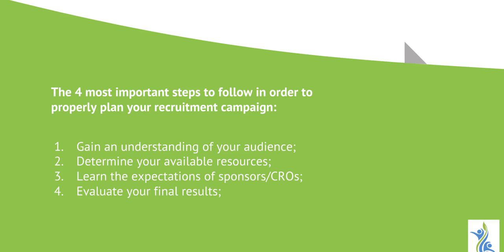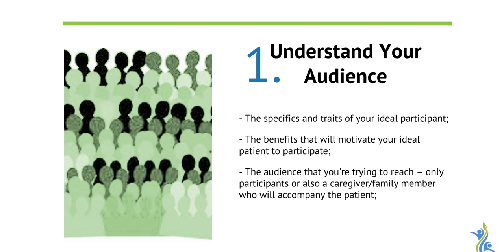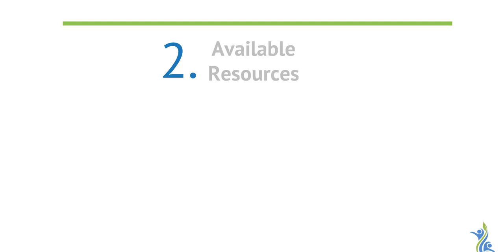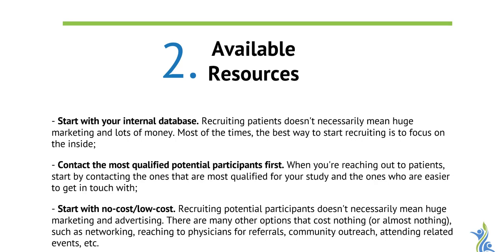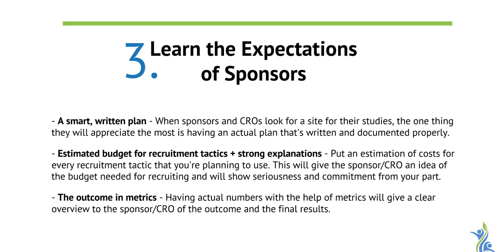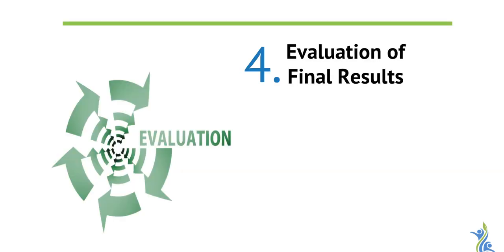4 Steps You Should Never Forget Planning Patient Recruitment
Before you start any patient recruitment campaign there are usually a few steps you shoulder consider.  These tips will help you before you start a study as well or before you even consider taking on a study!